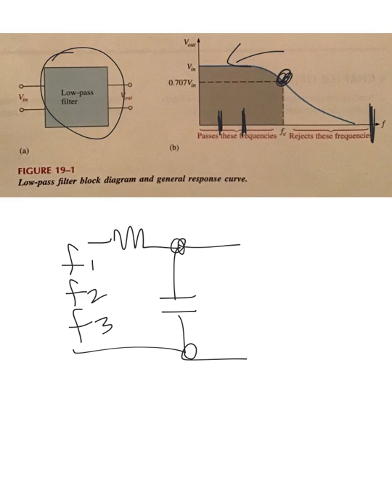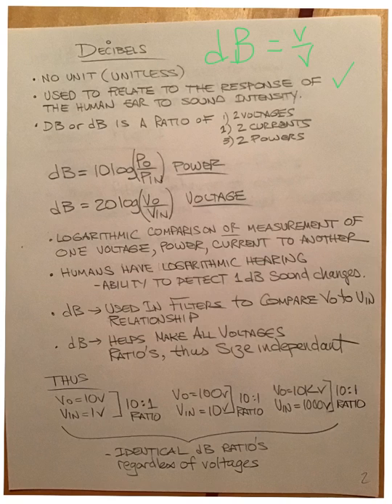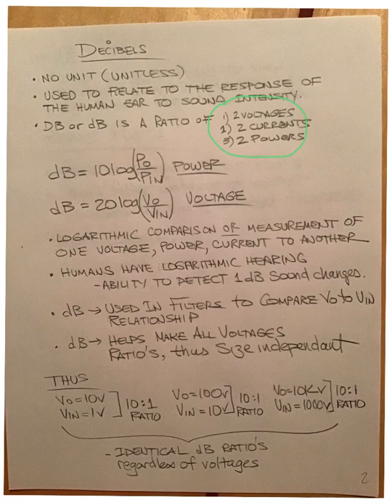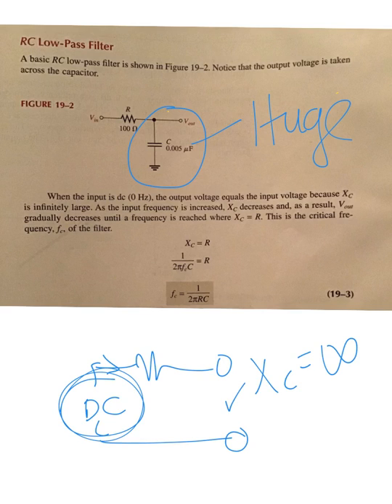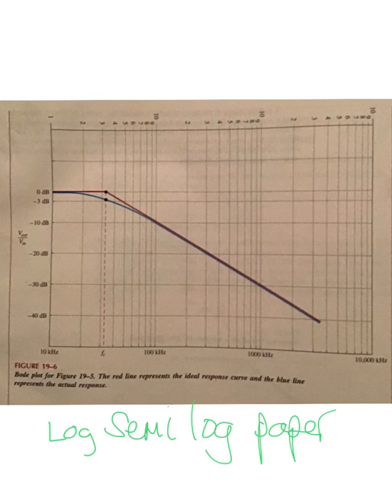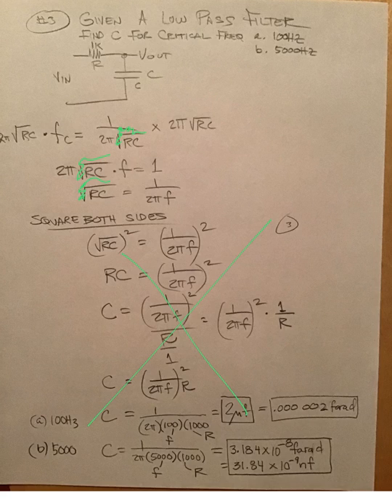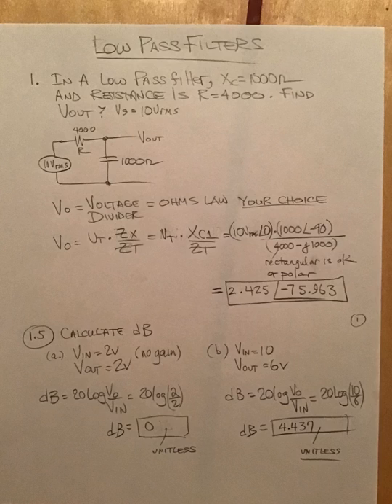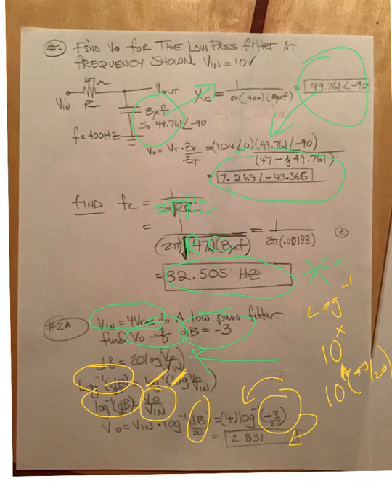ELE 112 Ch 19 Low Pass Filters part 2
Low pass filters in detail